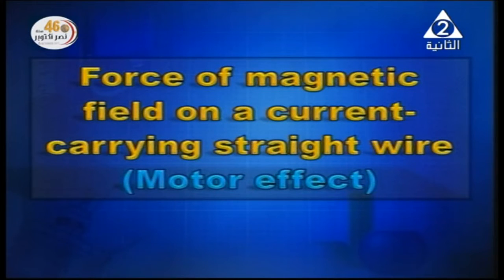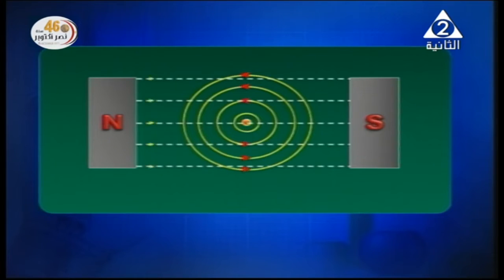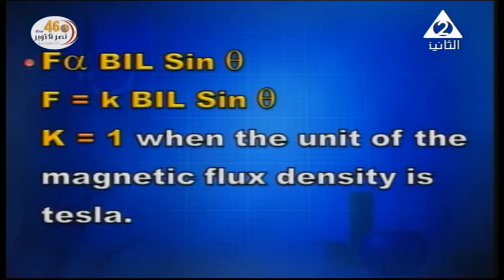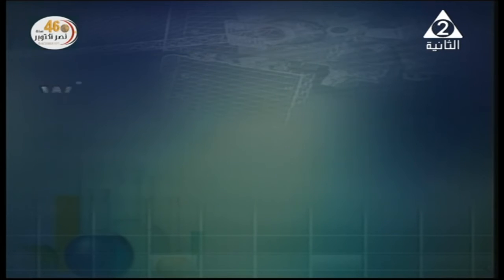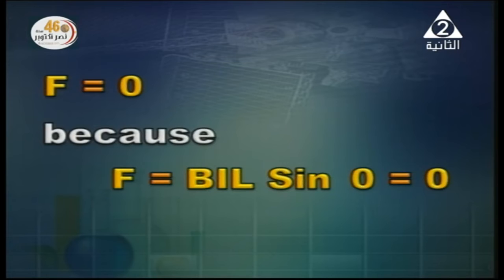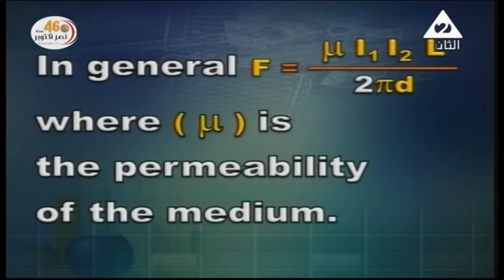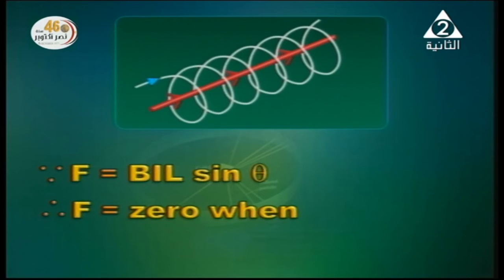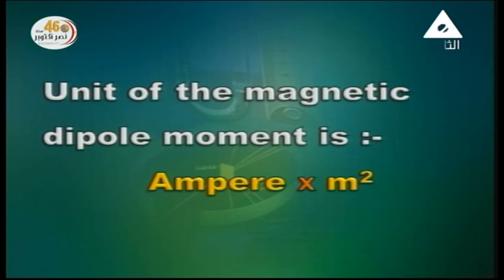فيزياء لغات 3 ثانوي ( المغناطيسية ) أ أسامة الرشيدي 09-10-2019